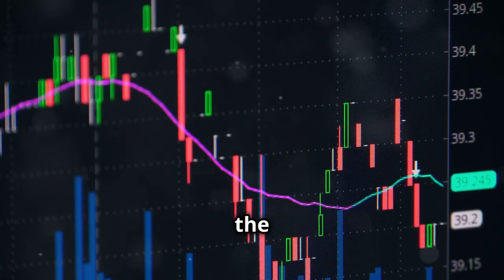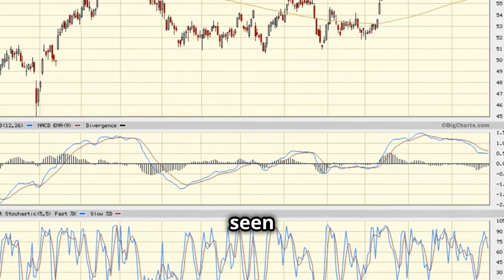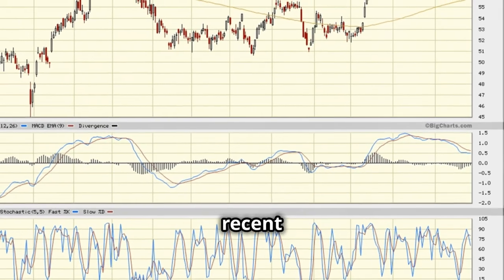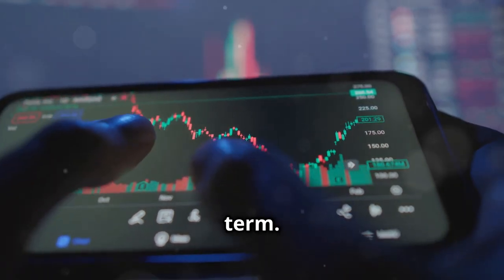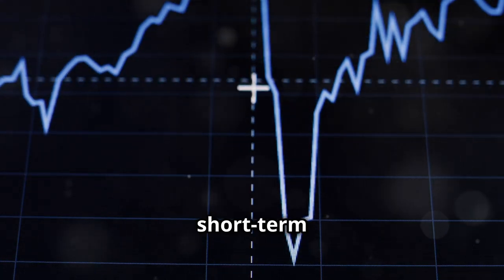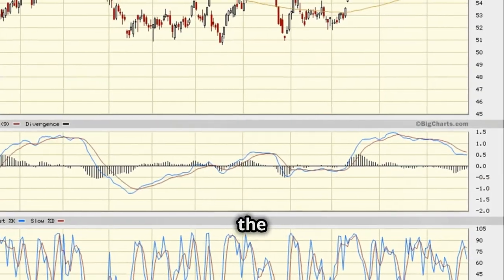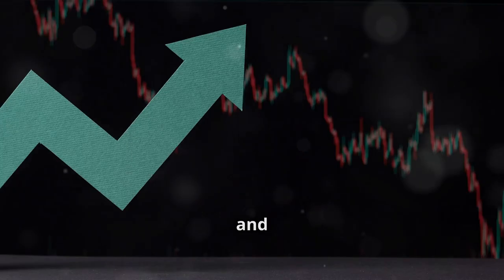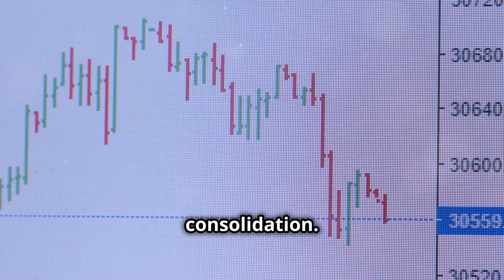AT&T - What Now? Buy, sell or run?